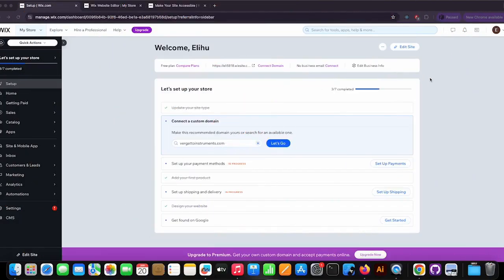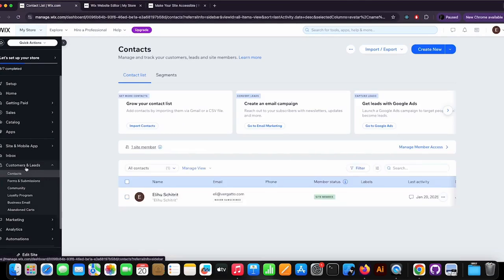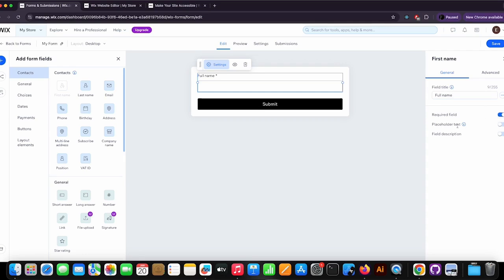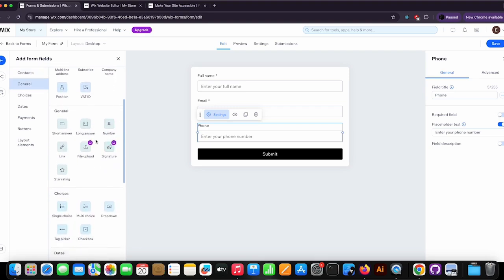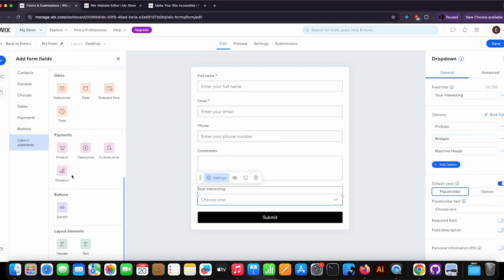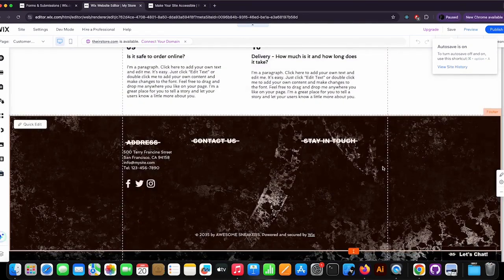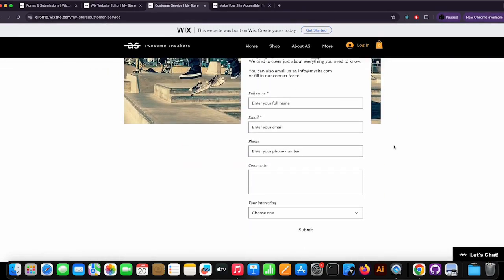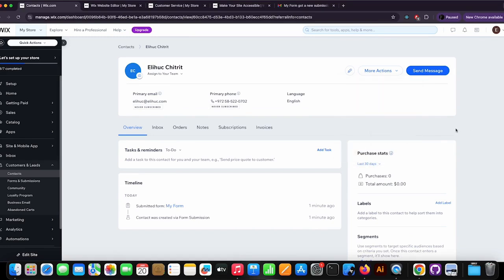Contact Forms and Managing Inquiries - Part 20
Contact Forms and Managing Inquiries
 Set up professional contact forms to better engage with your visitors.